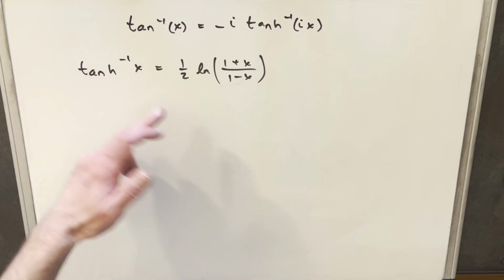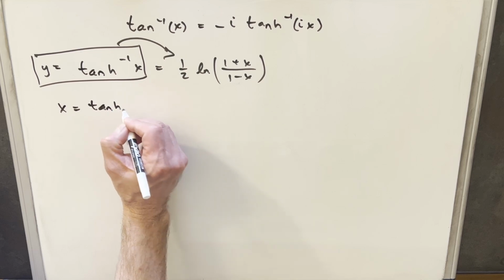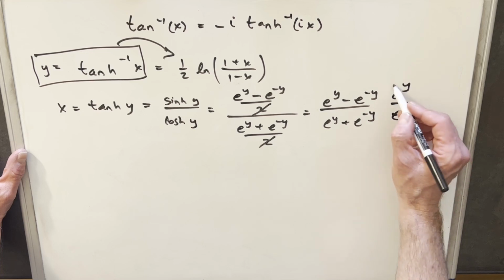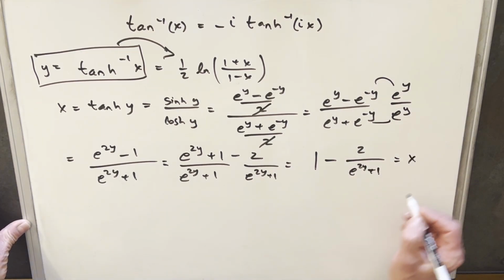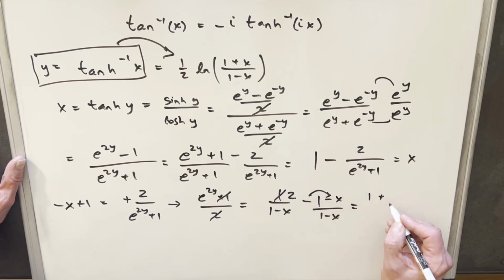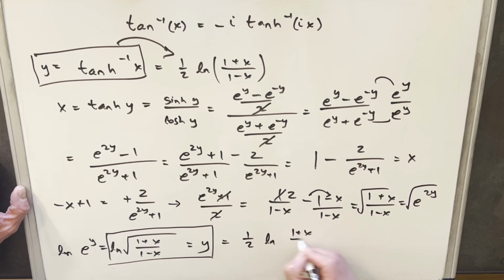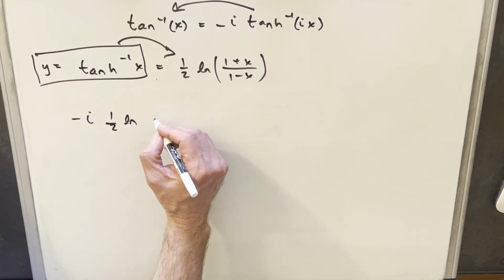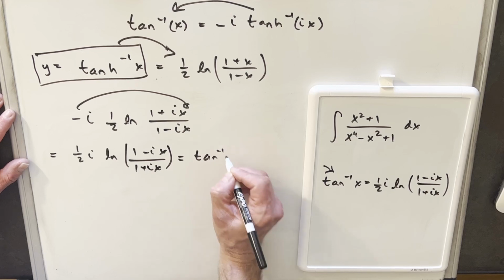More info related to equivalent solutions with arctan